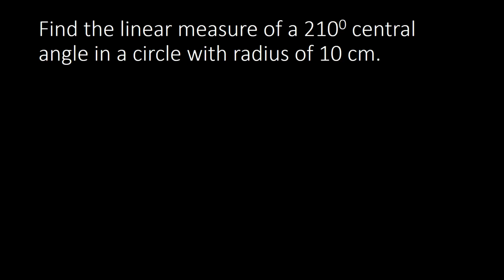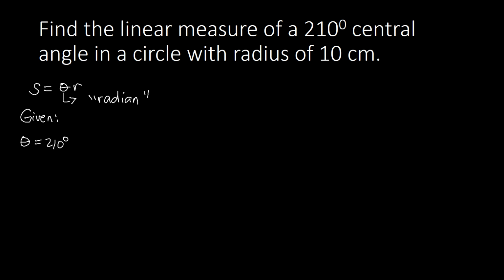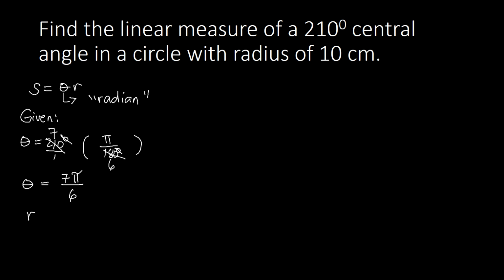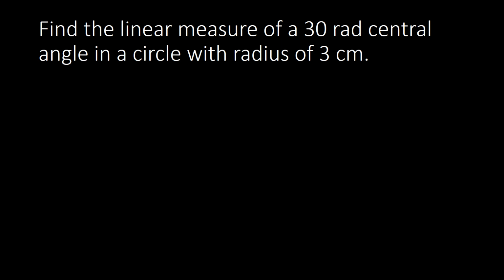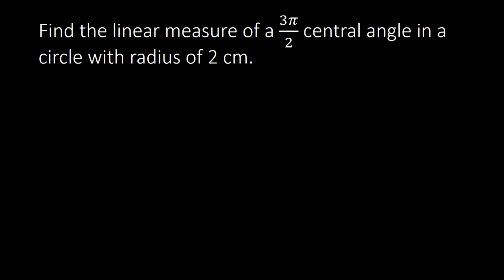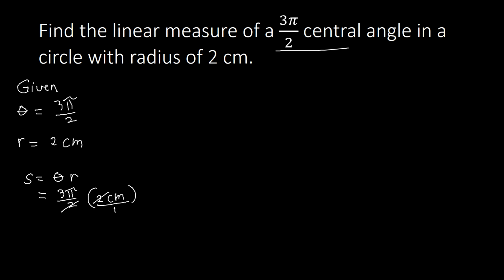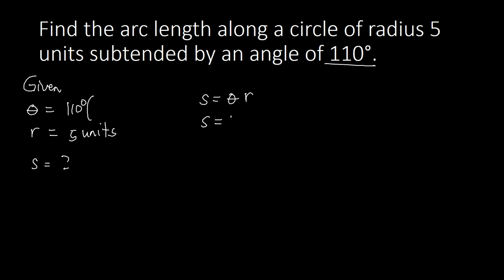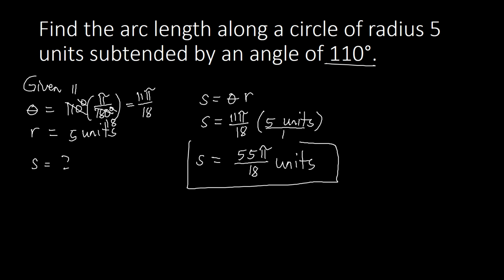Linear and Angular Measure: Finding Linear Measure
Confused about linear measure? Don't worry, we've got you covered! In this video, we'll break down the concept of linear measure and show you how to calculate it.

What you'll learn:

Definition of linear measure
How to identify linear measurements in real-world objects
Step-by-step process for calculating linear measure
Whether you're a student, a DIY enthusiast, or simply curious about math, this video is for you. Join us as we explore the fascinating world of linear measure!